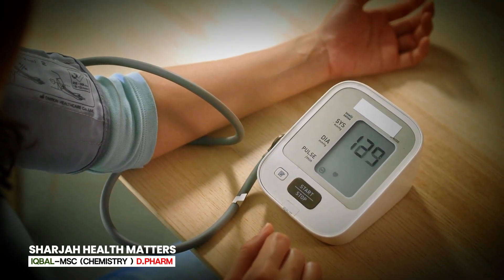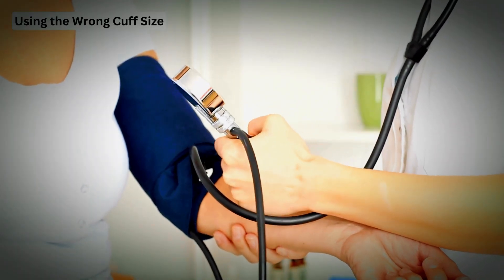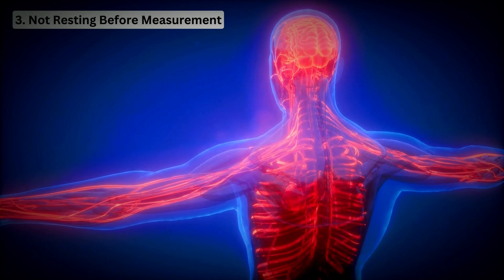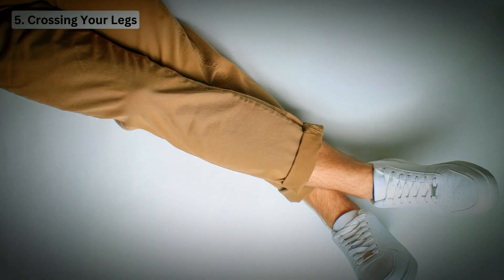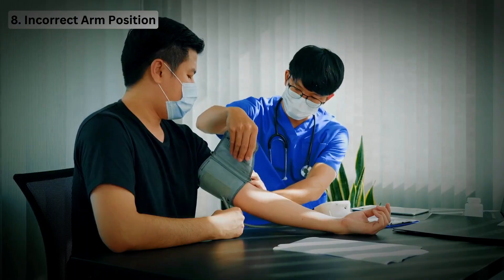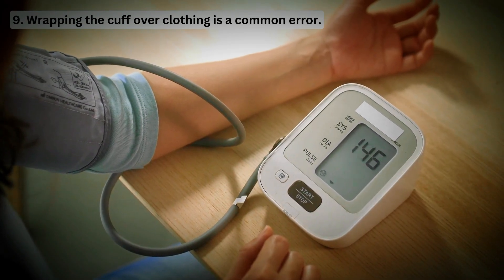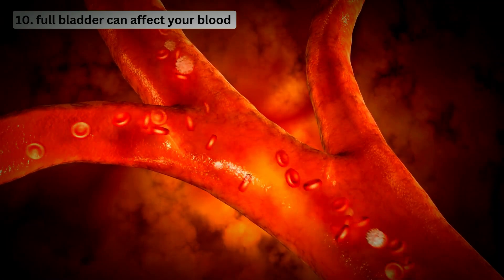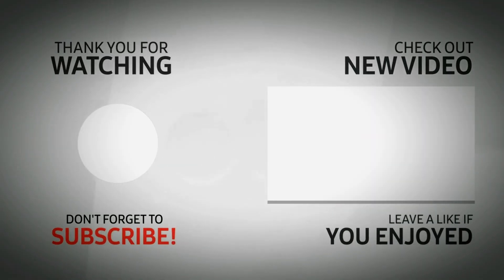Errors In Measuring Blood Pressure | How To Measure Blood Pressure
Errors In Measuring Blood Pressure

Mistakes
Wrong blood pressure
How to measure blood pressure That's why you always have high blood pressure
Healthy lifestyle
Don't make these mistakes if you measure blood pressure